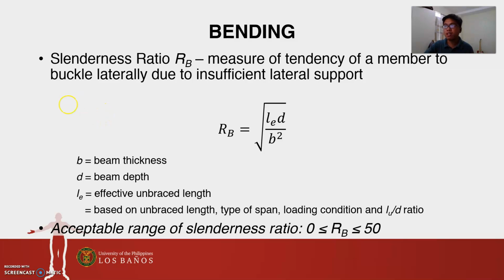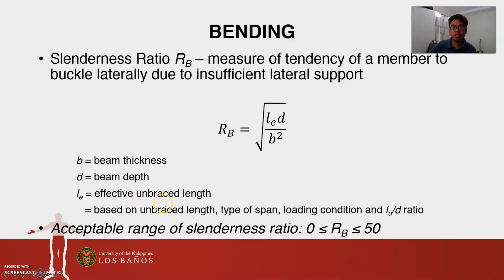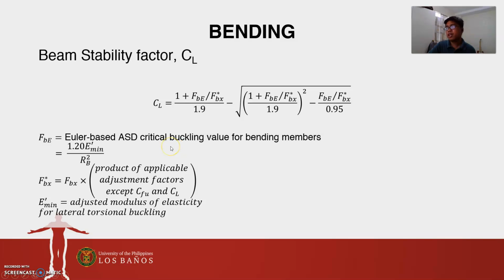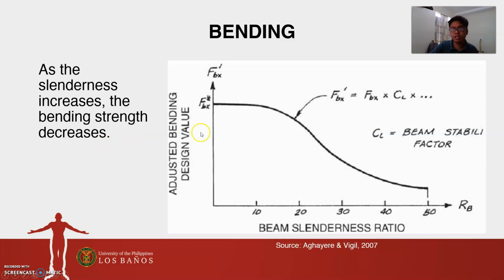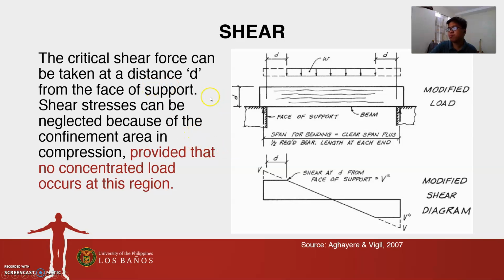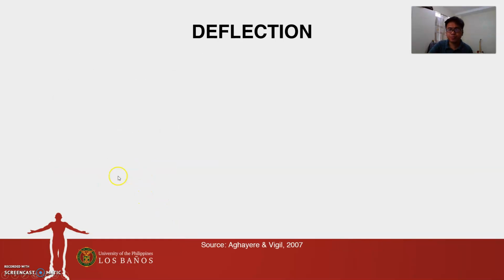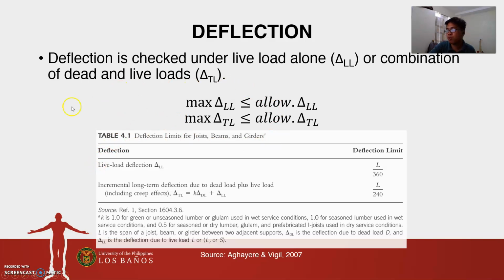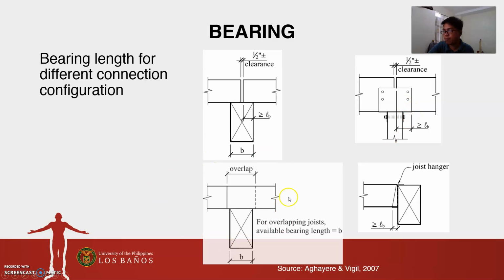CE 133 5. Beam Analysis and Design: Design Procedure